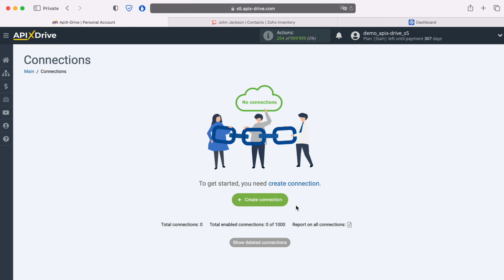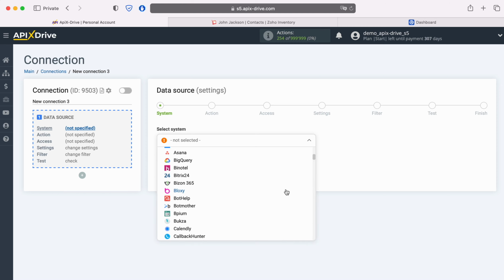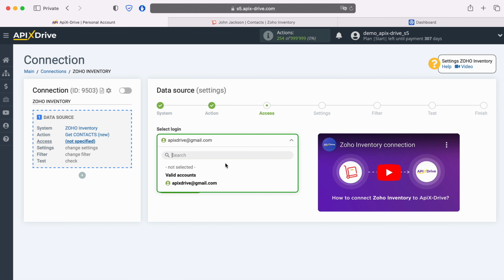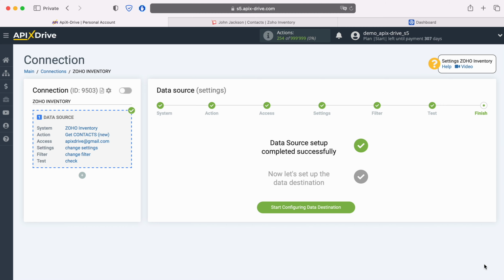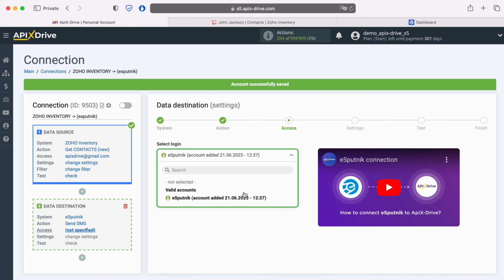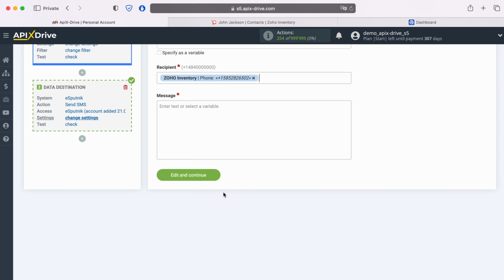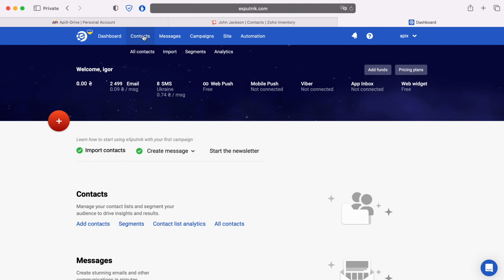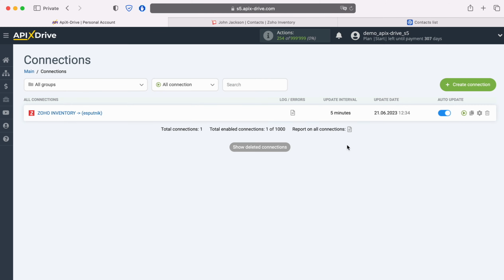Zoho Inventory and eSputnik Integration | How to Get Contacts from Zoho Inventory to eSputnik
How to Get Contacts from Zoho Inventory to eSputnik? Integrate Zoho Inventory and eSputnik whith ApiX-Drive

In this video tutorial, we will learn:
✓ How to connect Zoho Inventory and eSputnik
✓ How to Send SMS from Zoho Inventory to eSputnik

【Video Navigation】
0:00 - Introduction
0:32 - Setting up Zoho Inventory as a Data Source
1:52 - Setting up eSputnik as a Data Receiver
4:10 - Setting up auto-update

➤  Steps to connect Zoho Inventory and eSputnik
1. Link your Zoho Inventory and eSputnik account with ApiX-Drive
2. Select Zoho Inventory as your data source App and 'Get Contacts' as your action
3. Select eSputnik as your data receiver App and 'Send SMS' as your action
4. Map Zoho Inventory fields to relevant fields in eSputnik
5. Turn your integration on auto-update.